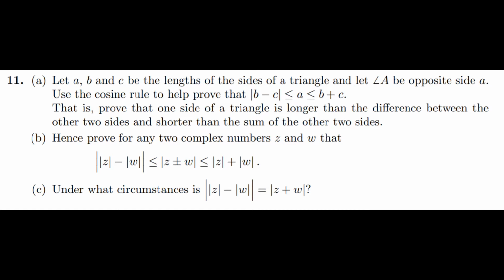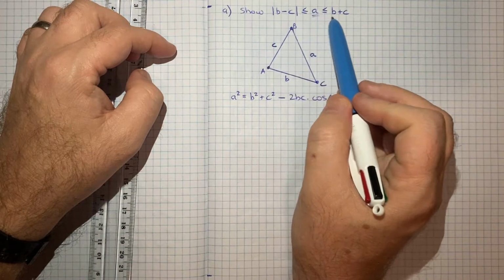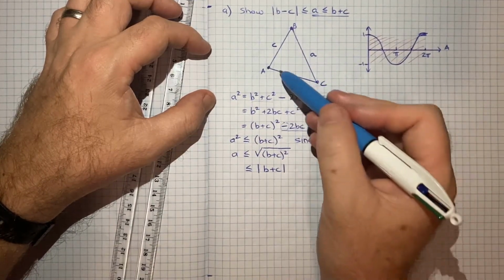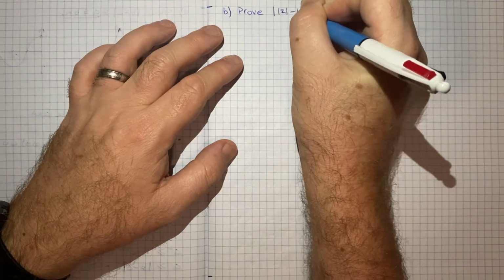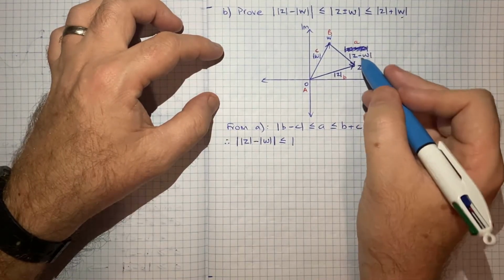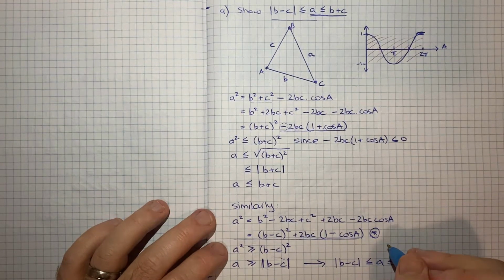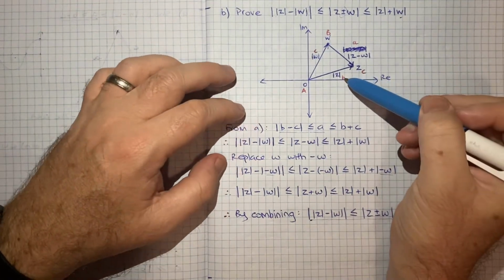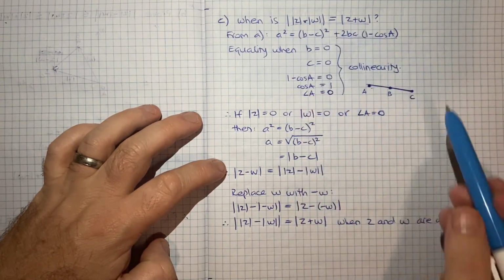How to answer Q11 of Exercise 2F of the Year 12 Cambridge Extension 2 Textbook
This is Q11 of Exercise 2F of the Cambridge Extension 2 Textbook, which is about proofs and complex numbers.

a) Let a, b and c be the lengths of the sides of a triangle and let ∠A be opposite side a. Use the cosine rule to prove that |b - c| ≤ a ≤ b + c. That is, prove that one side of a triangle is longer than the difference between the other two sides and shorter than the sum of the other two sides.

b) Hence prove for any two complex numbers z and w that:
| |z| - |w| | ≤ |z ± w| ≤ |z| + |w|

c) Under what circumstances is | |z| - |w| | = |z + w|?